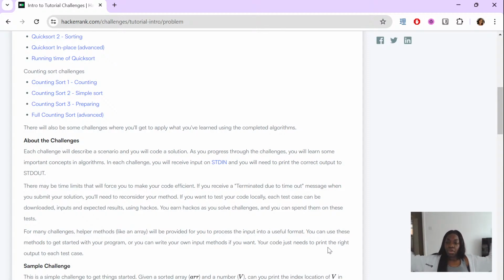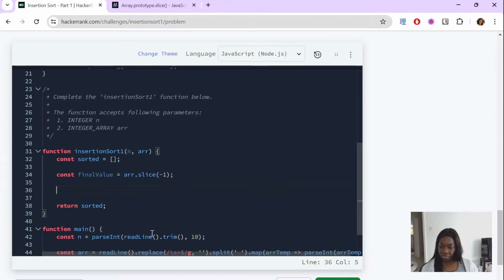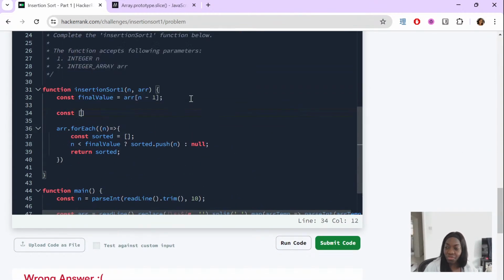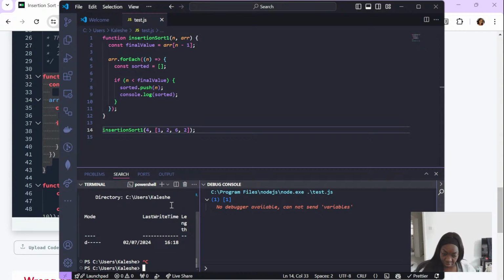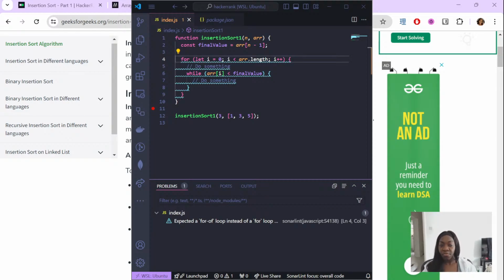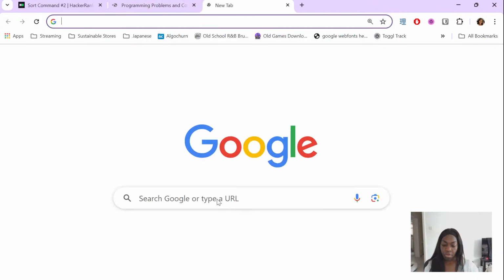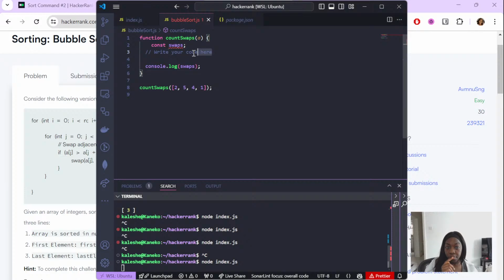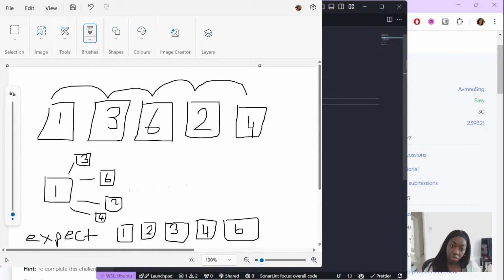Battling through HackeRank challenges